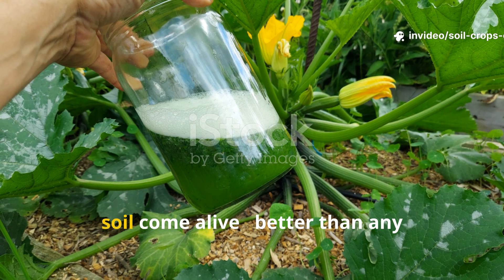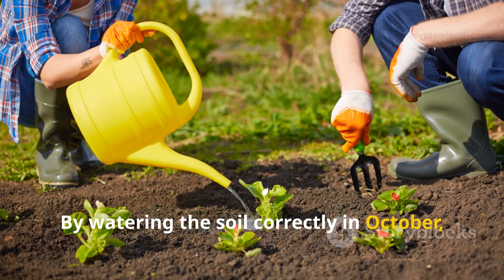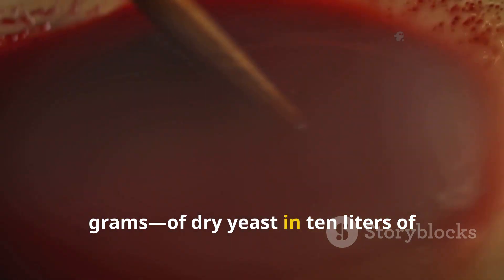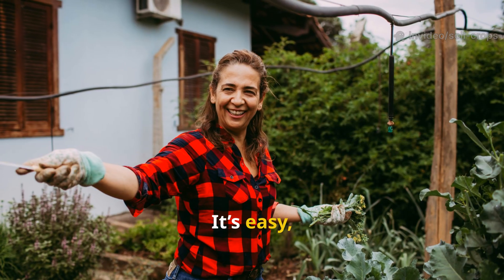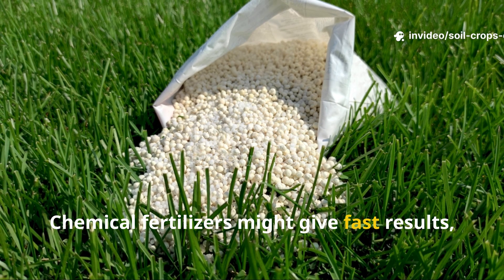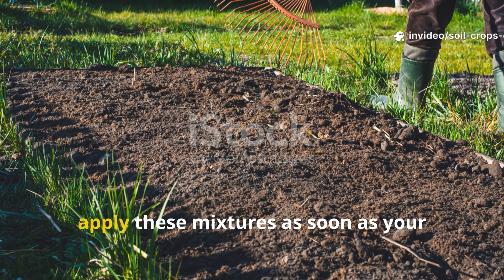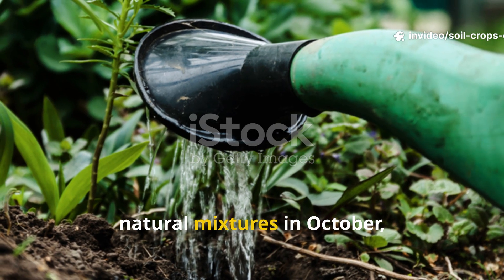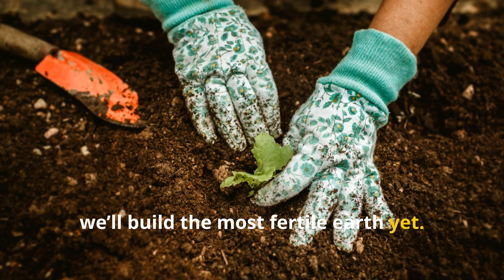Pour THIS in October and Watch Your Soil Come Alive – Better Than Any Fertilizer Ever Made!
In this Soil & Crops Central exclusive, we’ll show you how to awaken your soil this fall and supercharge it naturally for the next growing season. Using just two powerful, all-natural mixtures, your earth will be softer, darker, and bursting with microbial life by spring.

🔥 Here’s what you’ll discover in this video:

The secret timing and reason why October is the most powerful month to revive soil fertility.

The exact Yeast Revival Formula — with full measurements and water ratio — that activates beneficial bacteria and transforms tired soil into living earth.

The Autumn Mineral Booster Recipe that replenishes vital nutrients and rebuilds soil structure for explosive spring growth.

Why these simple mixtures outperform chemical fertilizers and how they restore soil balance naturally.

The step-by-step process to apply, activate, and nourish your soil before winter for long-lasting fertility.

Whether you’re tending garden beds, fields, or backyard soil, this technique is the ultimate fall soil revival method — proven, powerful, and 100% organic.

✨ Don’t wait until spring to fix your soil. Start now — while the earth is still alive beneath the surface — and prepare for the richest, most fertile season of your life.

🌾 WATCH NOW and see your soil transform before your eyes.